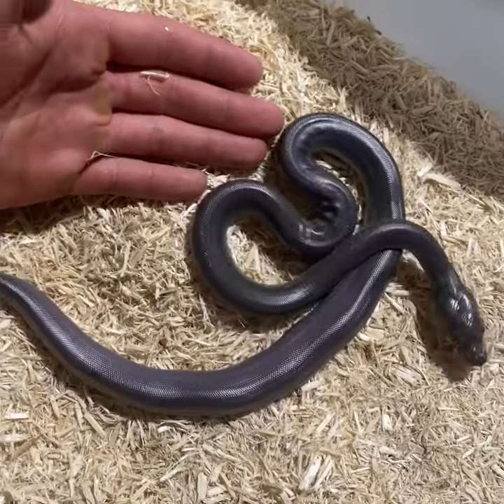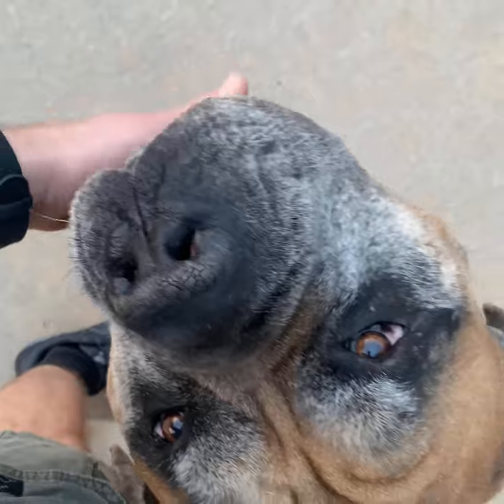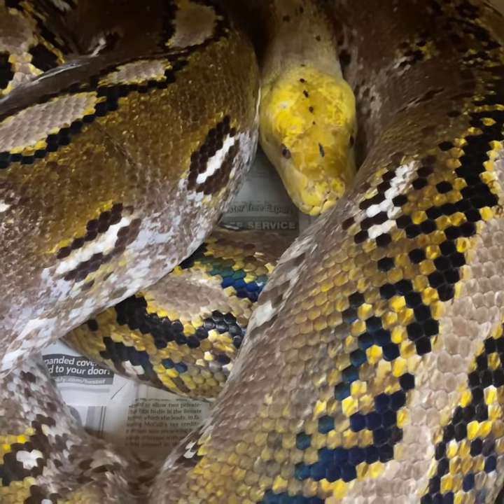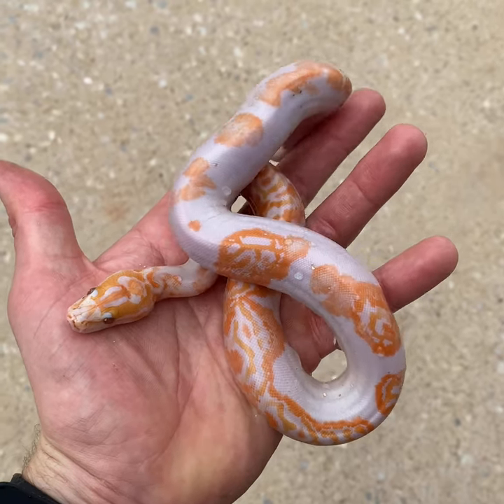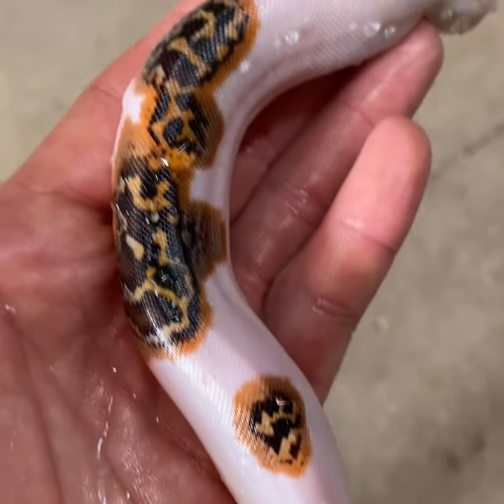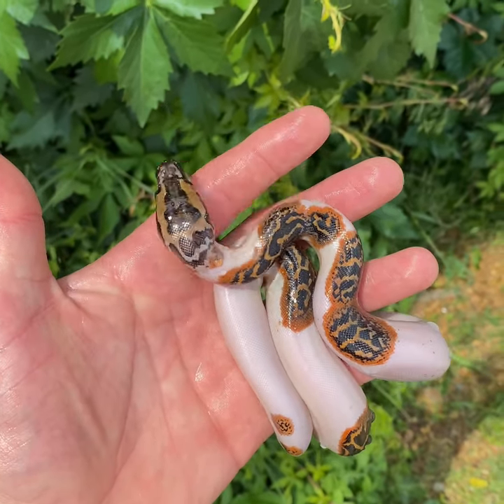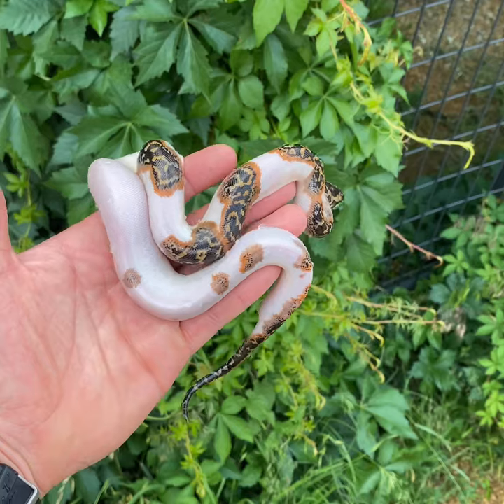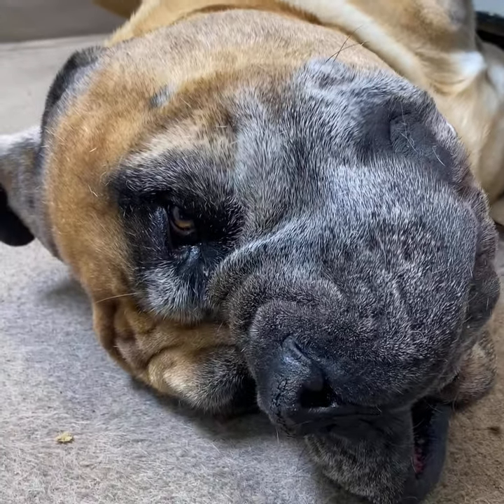Hatching pied Burmese pythons at Bob Clark Reptiles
This week we hatched out some amazing pied Burmese pythons!